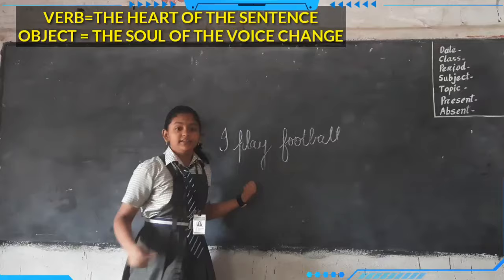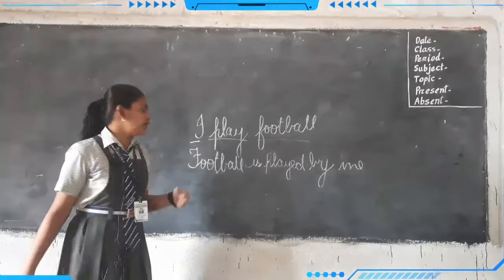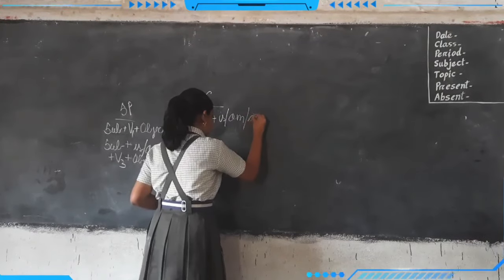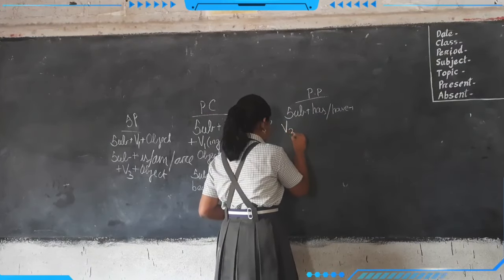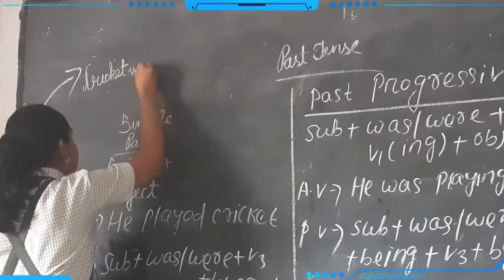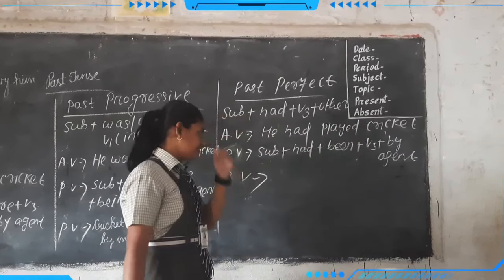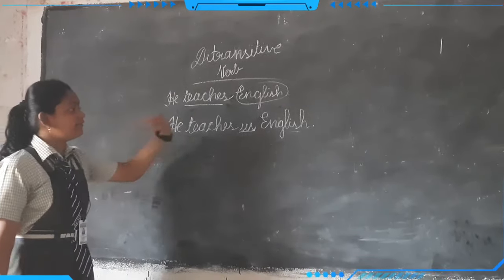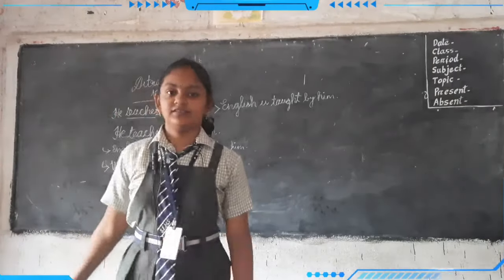Active and Passive Voice|English Grammar